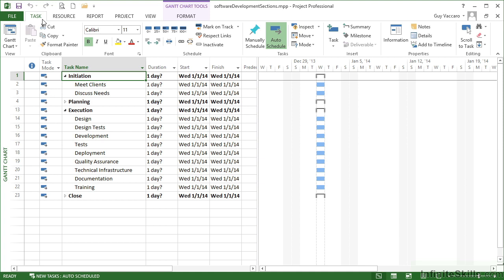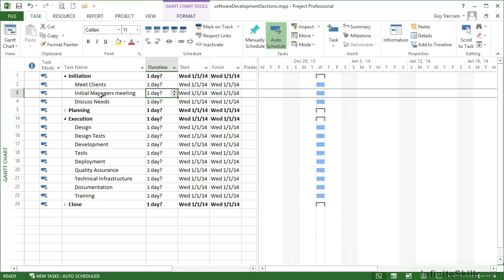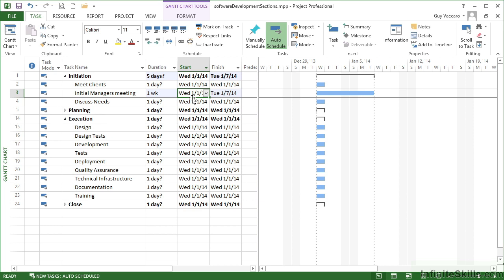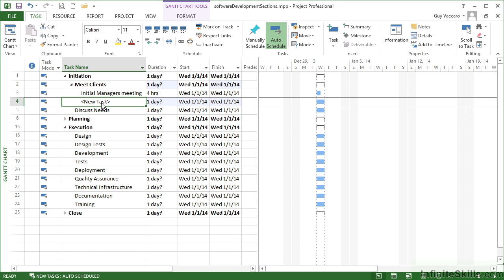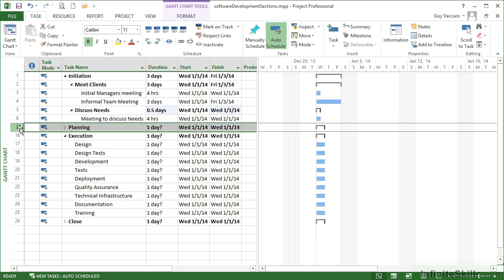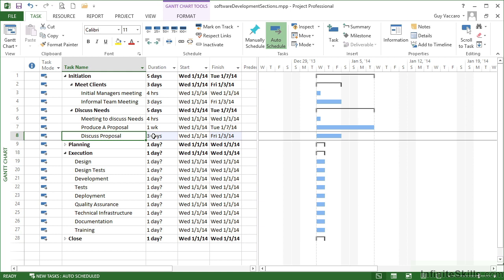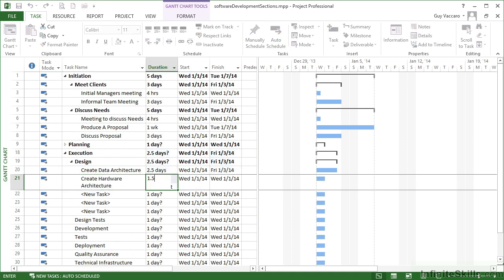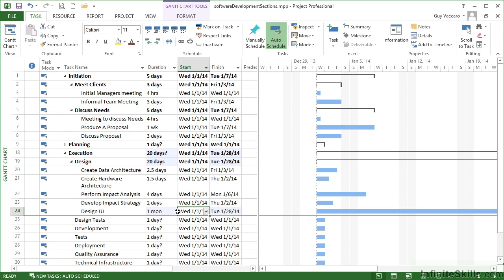Microsoft Project for Software Developers Tutorial | Creating and Adding Tasks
Want all of our free Microsoft Project training videos? Visit our Learning Library, which features all of our training courses and tutorials

More details on this Microsoft Project for Software Developers training can be seen This clip is one example from the complete course. For more free Microsoft tutorials please visit our main website. YouTube